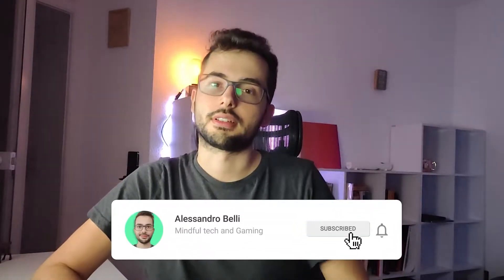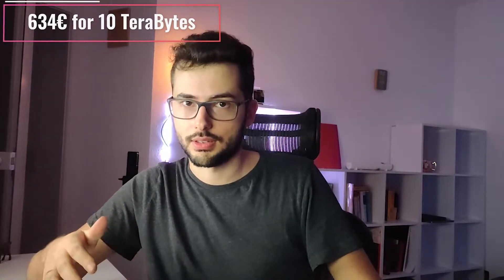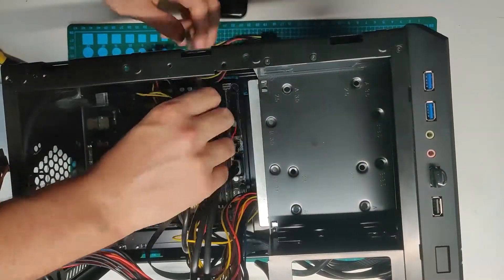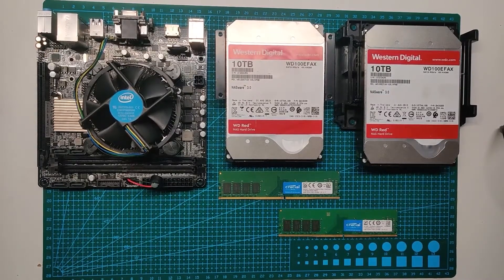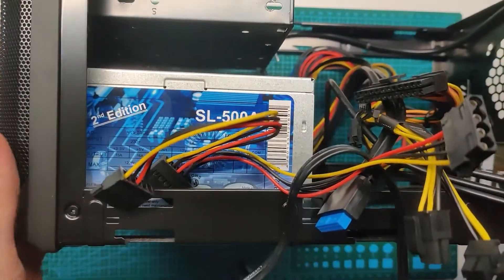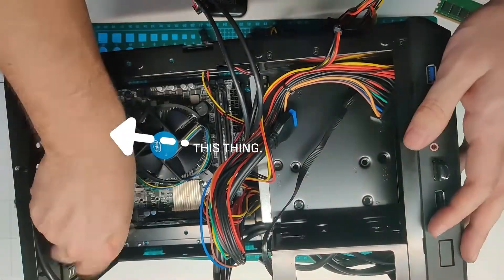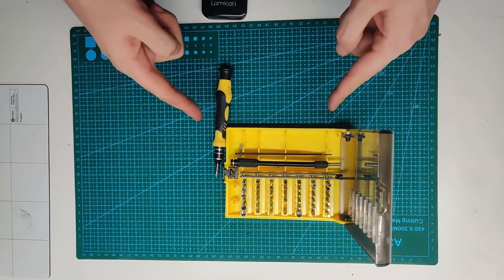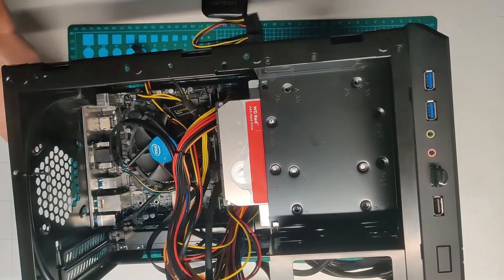Build a custom NAS: Take ownership of your data.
In this video I'll show you how to build a personal NAS from scratch and make sure you have complete control over your data. I'll walk you through the steps of choosing the right hardware, assembling it, and installing TRUENAS on it.

ABOUT MY CHANNEL:
Hi, I'm Alessandro, and I'm a programmer. I've been working with code for over 15 years. On this channel, you'll find an honest analysis of the world of programming and digital life, like the basics of computer science, software development trends, and popular programming languages.